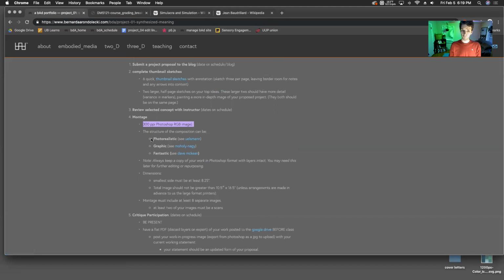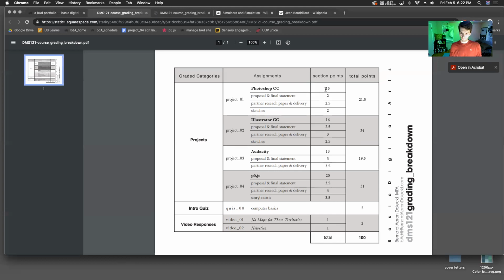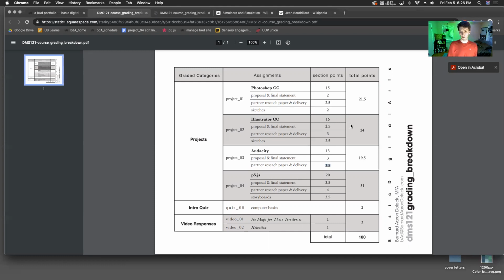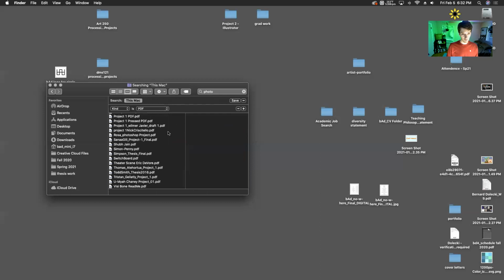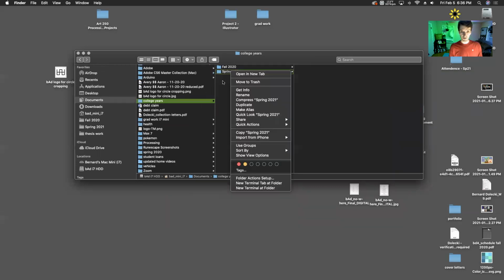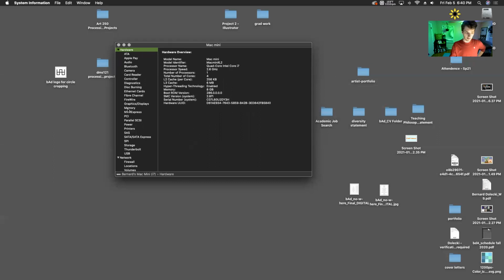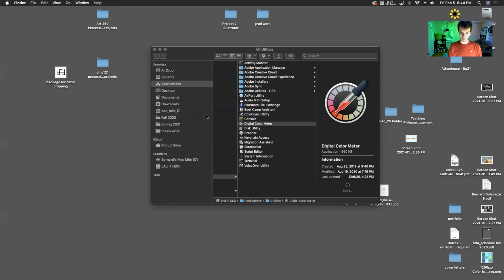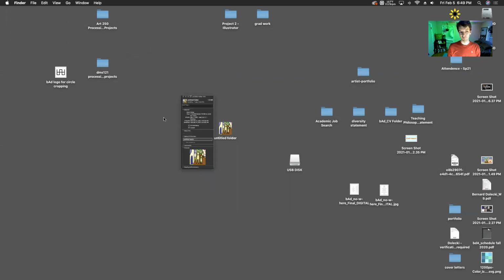DMS121 - course intro, project_01 intro, & Mac OS demo - spring 2021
Not sure why but looks like my audio is out of sync. fun.